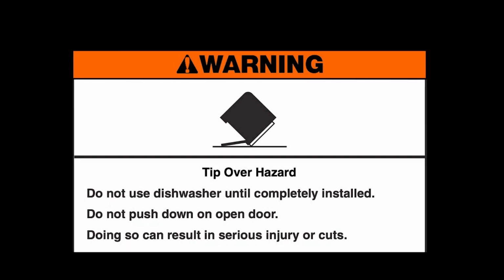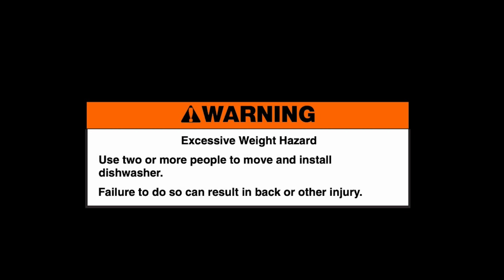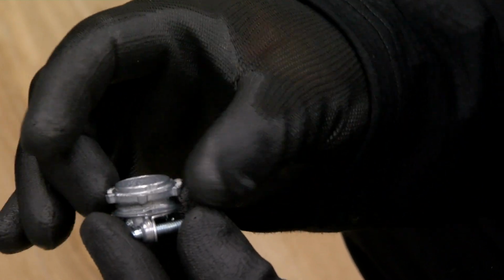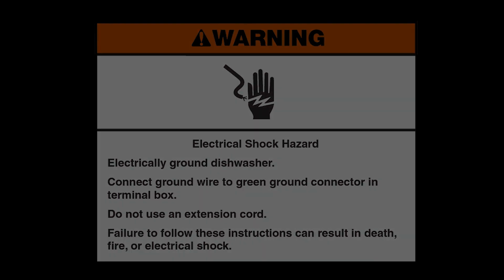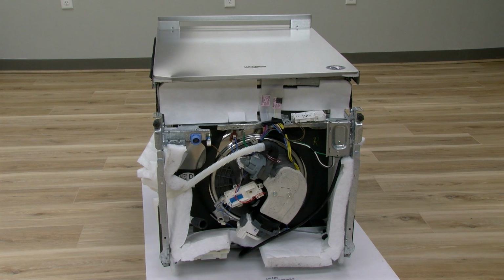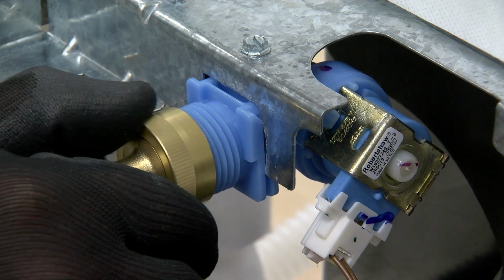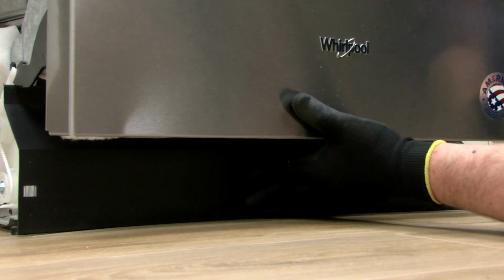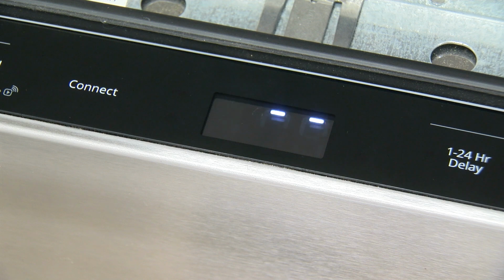How to Install the Dishwasher Water Line and Power Cord Accessory Kit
Learn how to hook up the water and power to your new dishwasher like a pro. This video covers the installation of the 3/8" braided water supply line, the 90-degree elbow fitting, and the 3-prong power cord wiring. We walk through the junction box connections and show you how to ensure a leak-free seal.

Video on how to install dishwasher water line and power cord accessory kit.